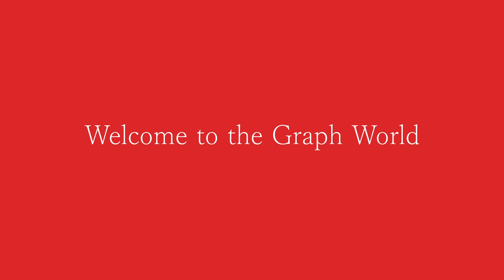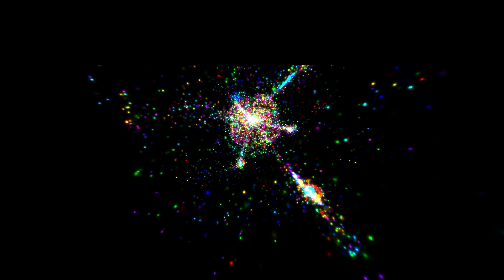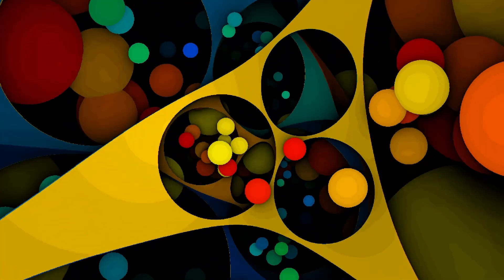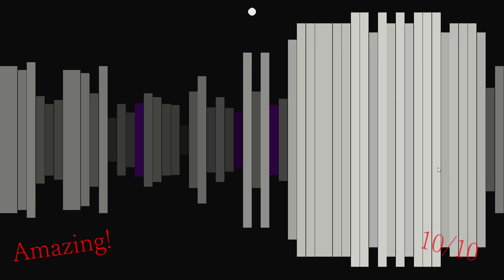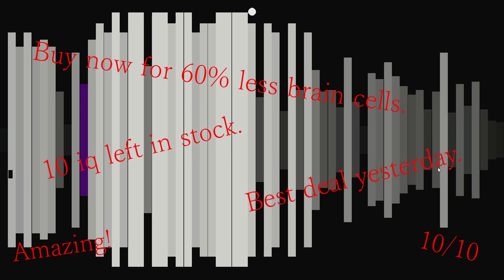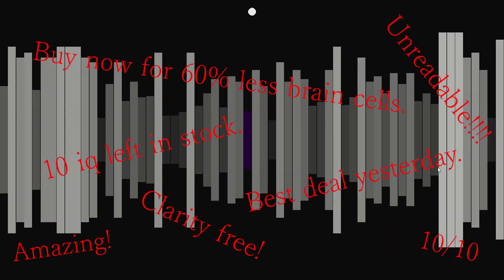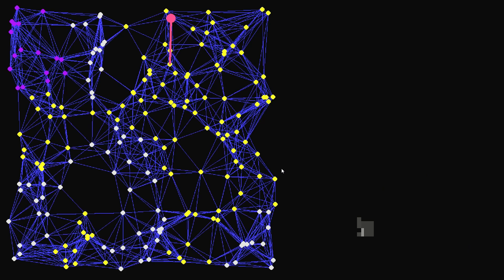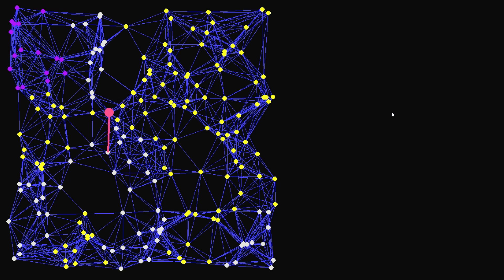First person perspective on a graph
Coding, coding, coding, recording, editing, uploading.

Contents:
0:00 - Welcome to the Graph World
0:34 - What are you even looking at
1:59 - End of time